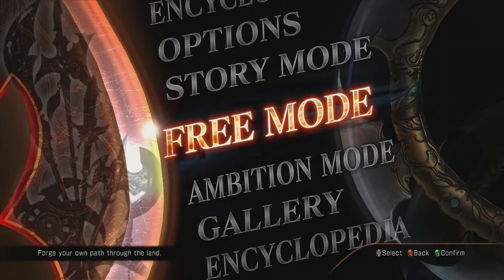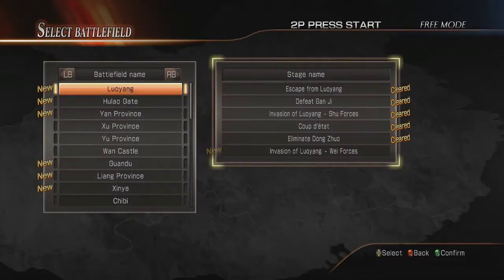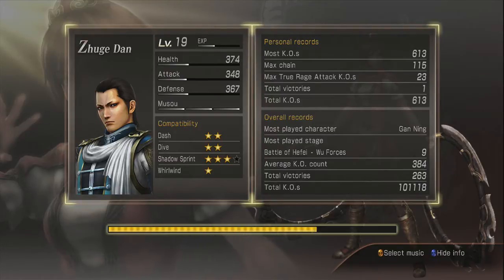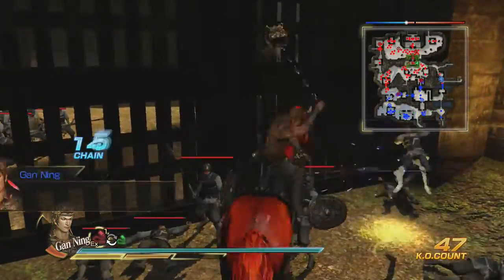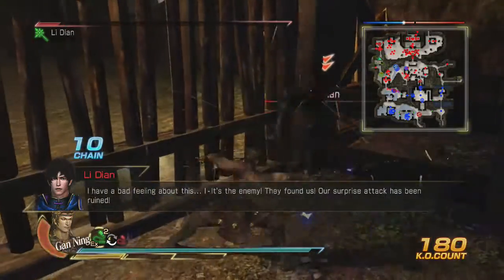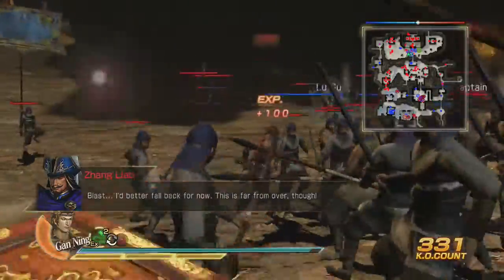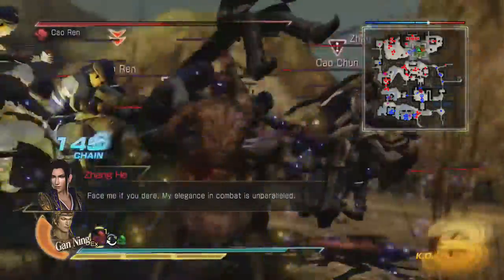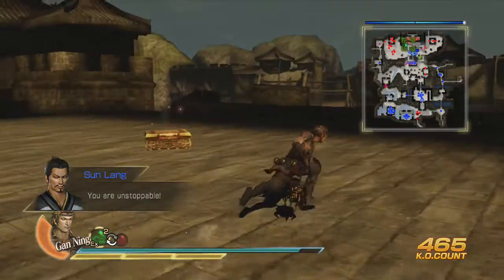Dynasty Warriors 8: Gan Ning's Secret 5th Weapon Guide; Part1